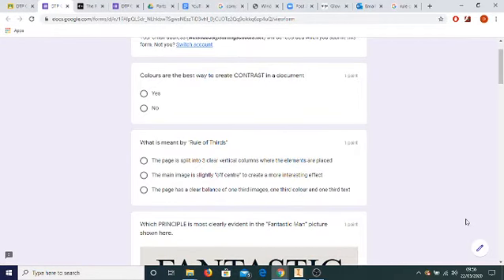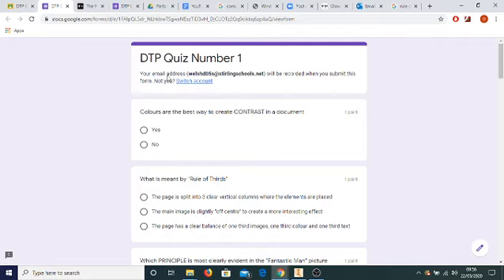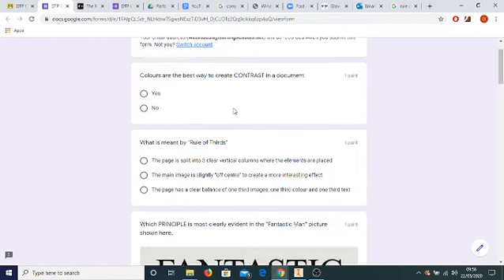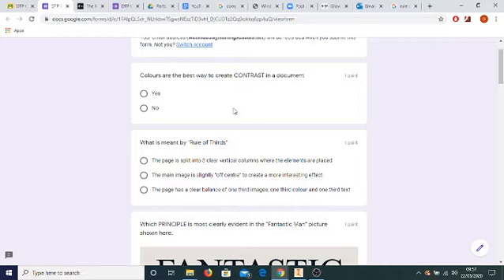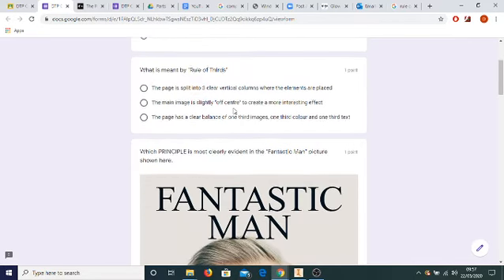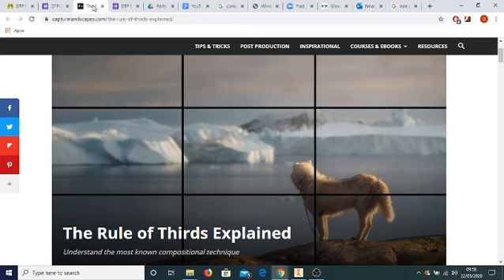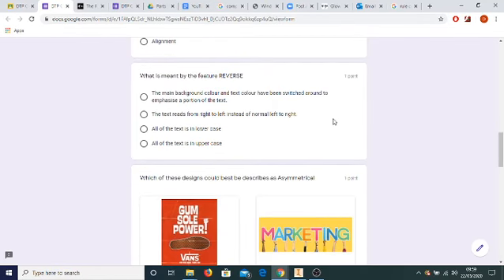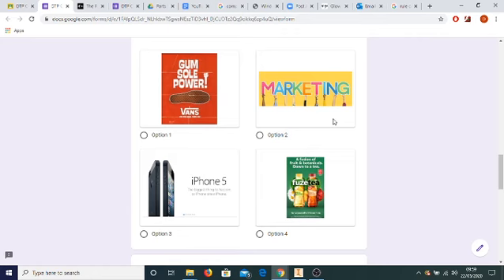DTP Quiz 1 - Answers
For Higher Graphics class this is the run through of answers to DTP Quiz 1.